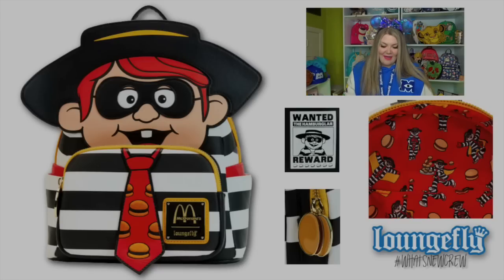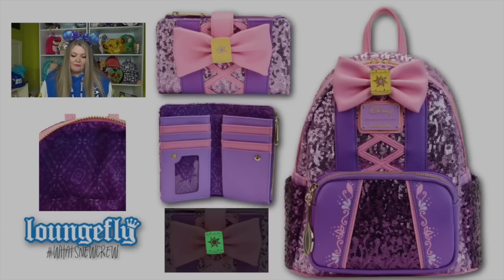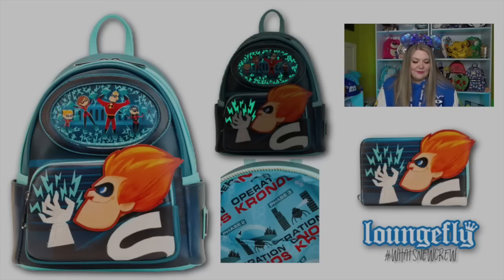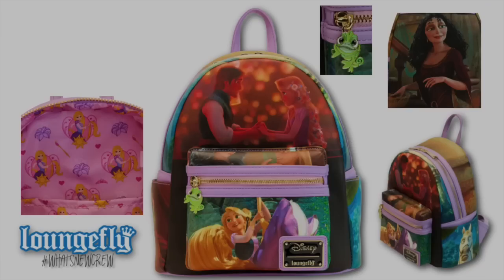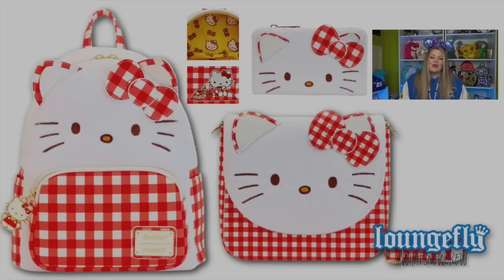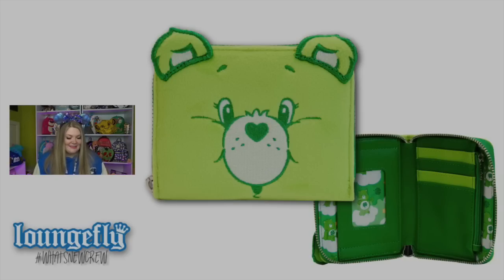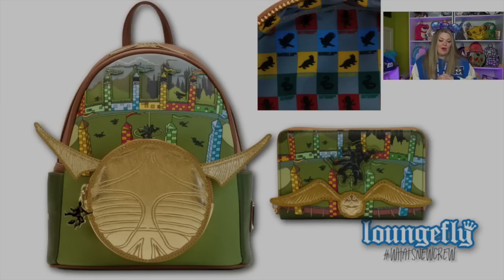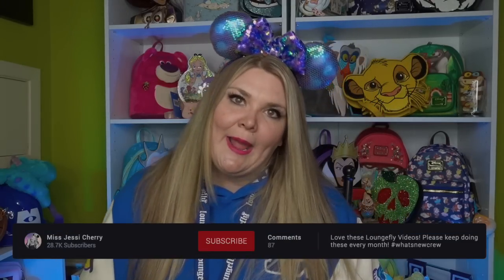Get Ready for February 2023: Unveiling Exciting Pre-Orders from Loungefly!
We're unveiling the highly anticipated Loungefly Preorders for February 2023, featuring an array of nostalgia inspiring bags featuring iconic characters from McDonald's and the vibrant characters of Lisa Frank. Plus, don't miss out on the must-have Disney bags that will bring a touch of magic to your daily look. Get your hands on these designs before they sell out! Watch now.

Where to get these bags?
Loungefly Exclusives (usually found in the "Coming Soon" section as they do not typically release the first day of the month)

Chapters:
0:00 Intro
1:09 McDonalds Bags
4:51 Sequin Princess Bags
6:29 Syndrome Bag
7:39 Little Mermaid Bags
10:19 Aristocats Bags
12:43 Star Wars
14:02 Scene Collection Bags
15:08 Lisa Frank Bags
17:04 MARVEL Bags
18:05 Hello Kitty Bags
19:11 Princess Bags
20:27 Care Bears Bags
23:10 Peter Pan Bags
27:46 Harry Potter Bags
28:45 Seven Dwarfs Bag
29:53 Exclusive Bags

🐭👚Jessi's OOTD Information👚🐭:
Jessi's Ears: Disney
Jessi's Shirt: Loungefly